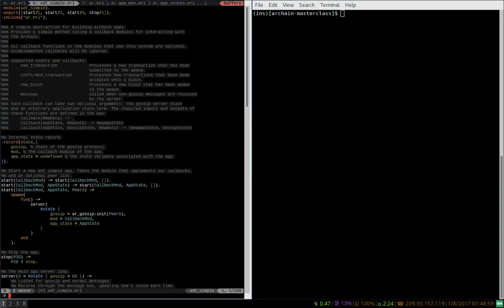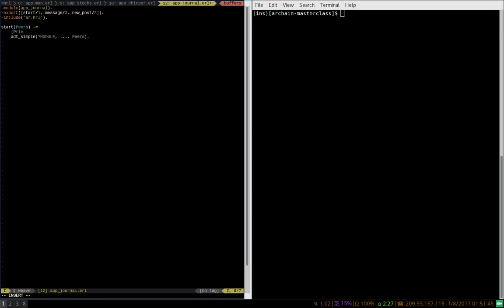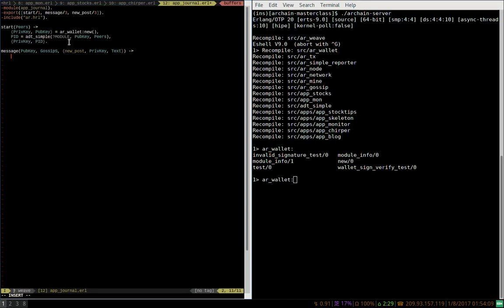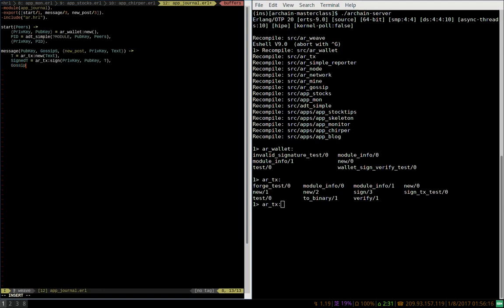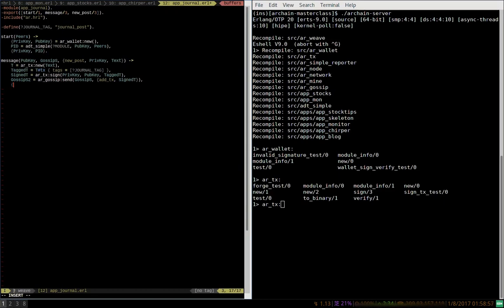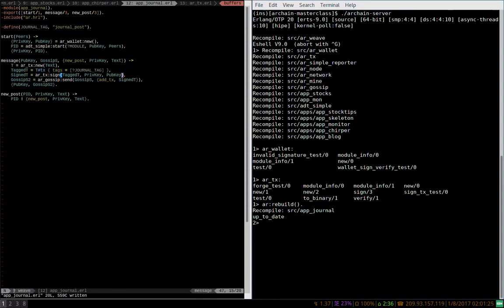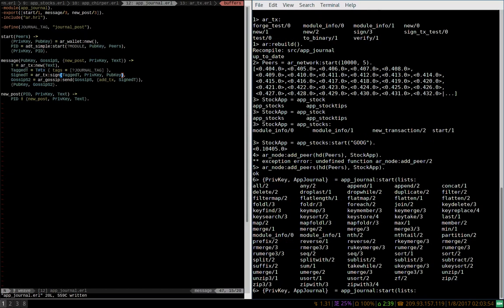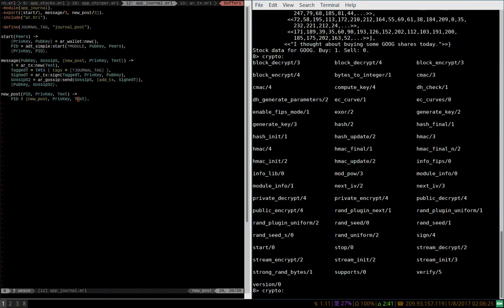Archain Apps 102: Building a permanent blogging service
Archain is a de-centralised archive of the internet.

In these videos, we take you through the process of building a variety of apps on the Archain network, ranging from simple block distribution monitors, to a de-centralised microblogging service.

You can learn Erlang, the language used in these videos for free from the following resources: